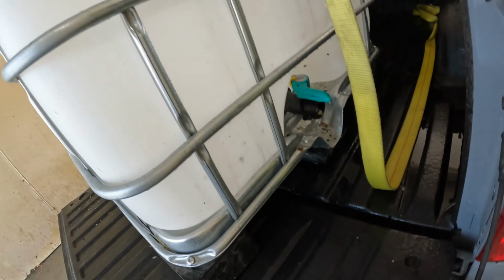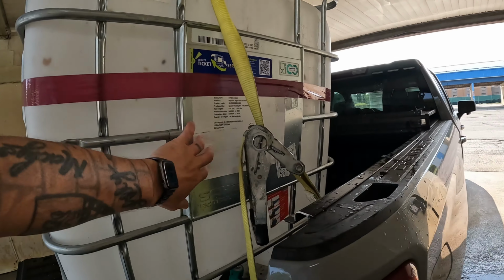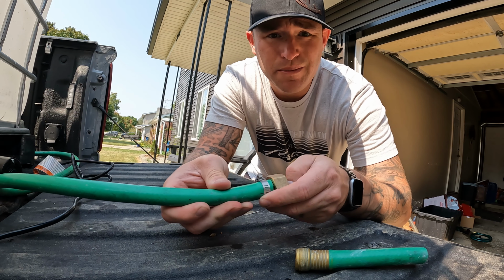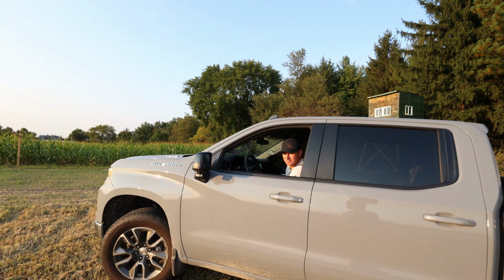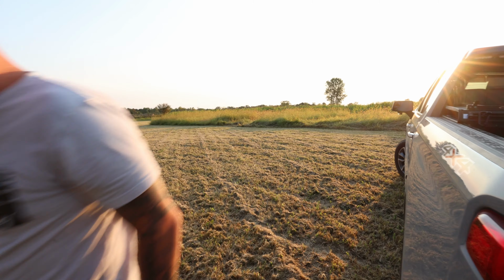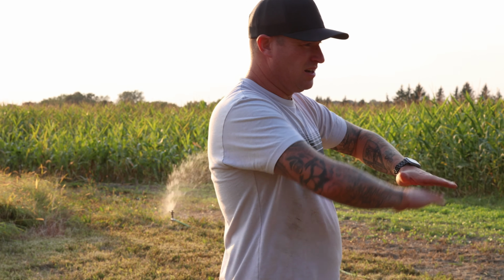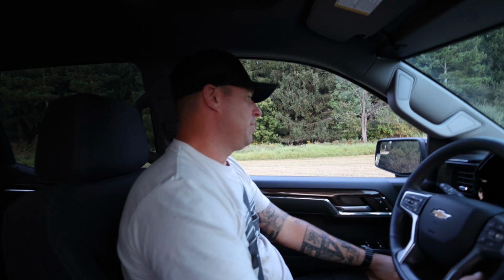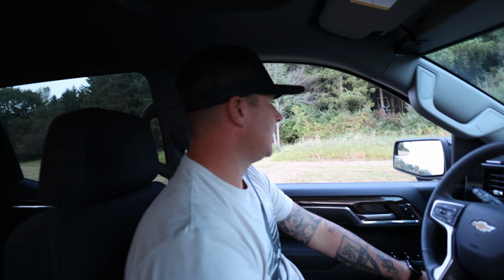We now live in the dessert! WE NEED RAIN!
We have a lot invested into our food plot and the lack of rain is concern. We decided it we need to do something before our plot burns up and all that money and work goes to waste. We bought a 250 gallon tank that could easily slide into a truck bed and take out into the field. After three visits at the hardware for a 5.5 GPM pump and fittings we can spray some water efficiently.